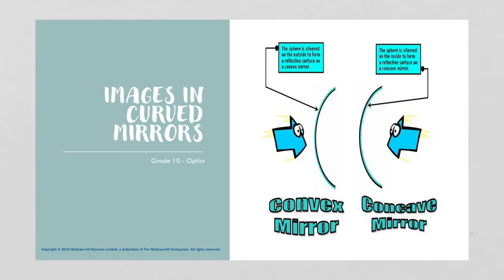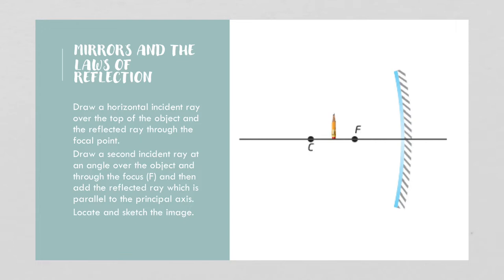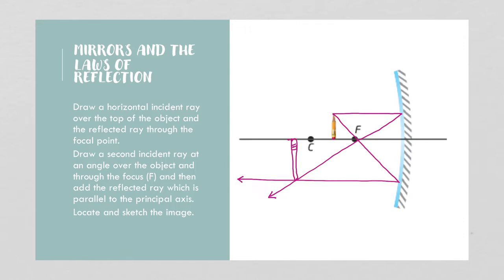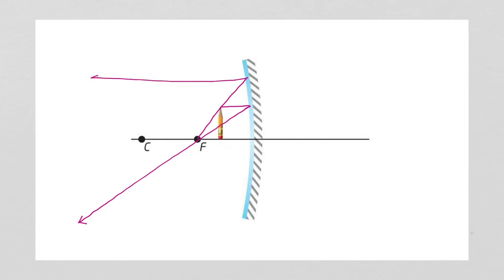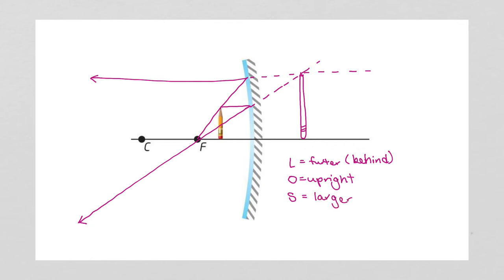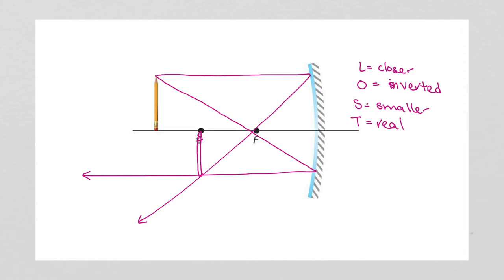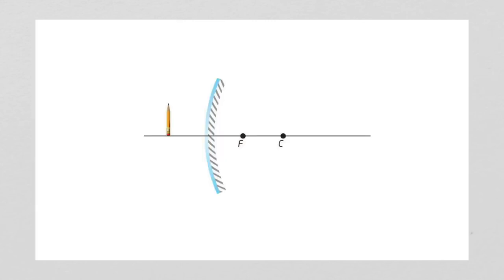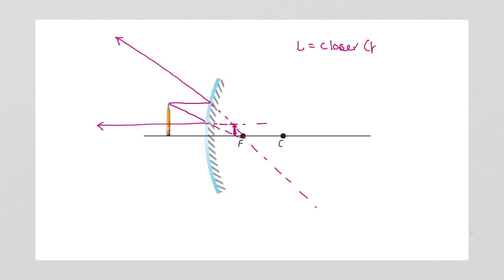Images in curved mirrors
Locating images in curved mirrors